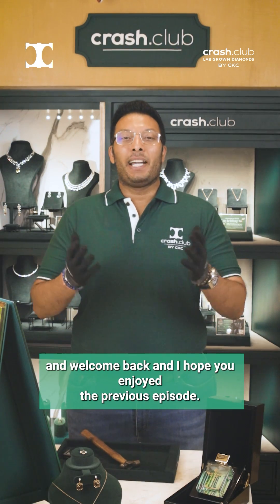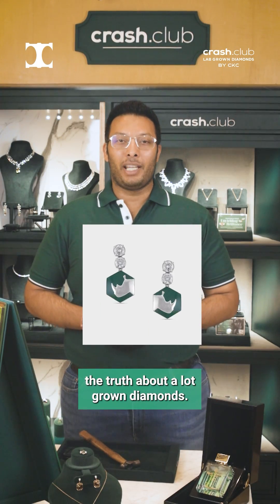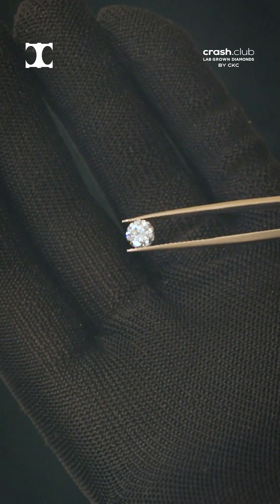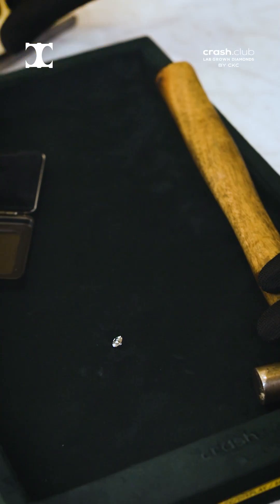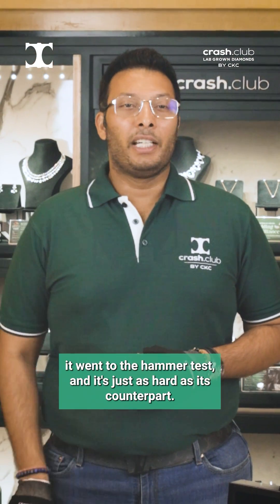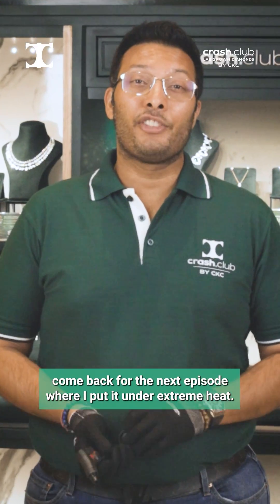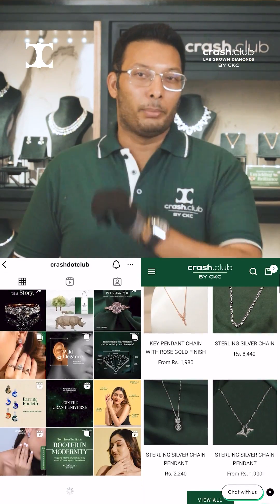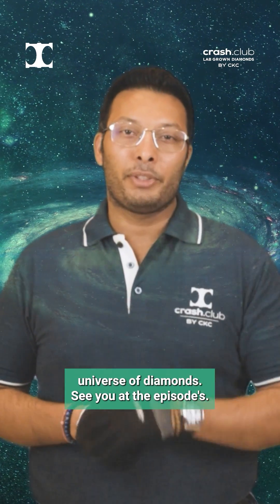Curious about the strength of Lab-Grown Diamonds?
Watch as we put them through the ultimate hammer test and discover the incredible toughness of these Lab Grown Diamonds